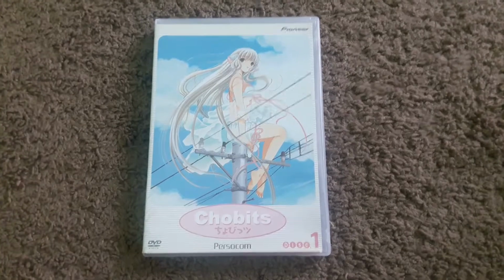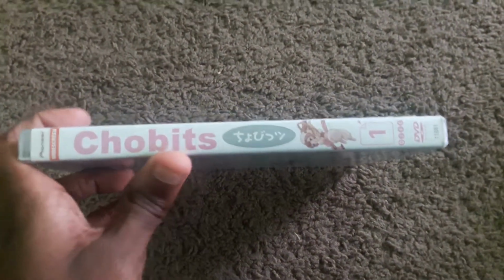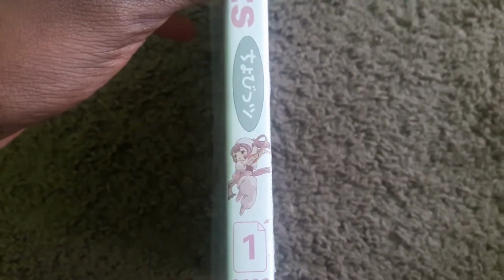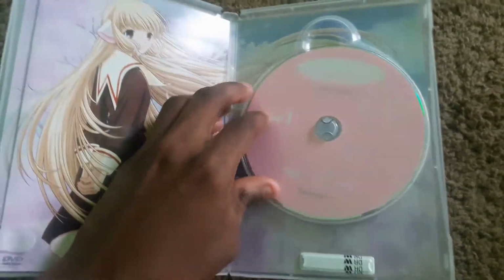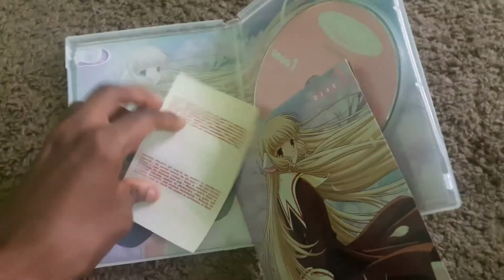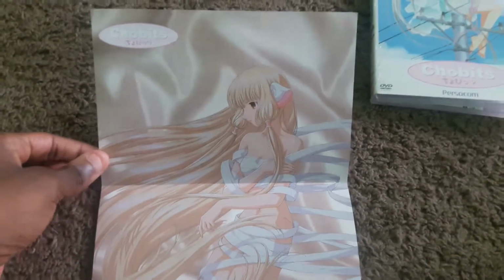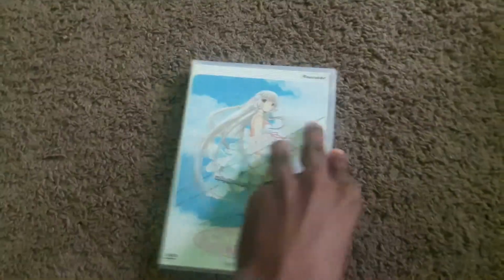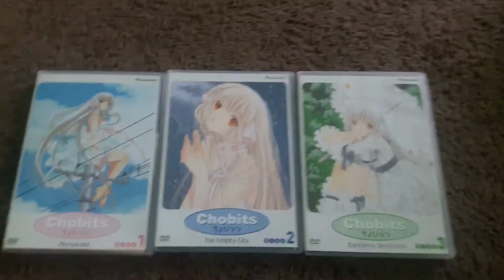Unboxing Chobits vol 1